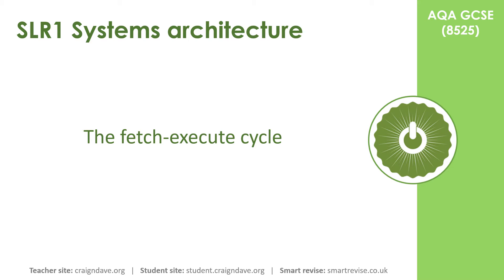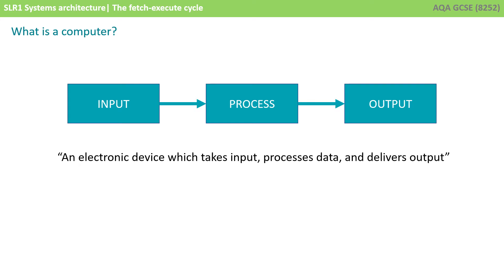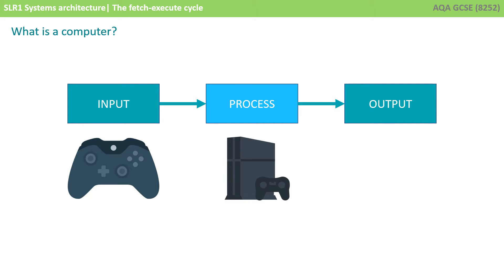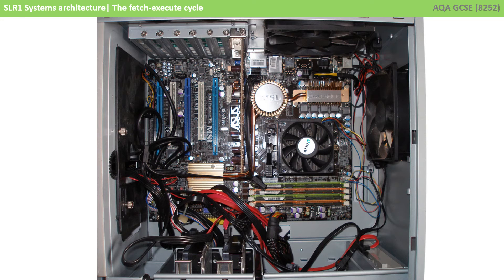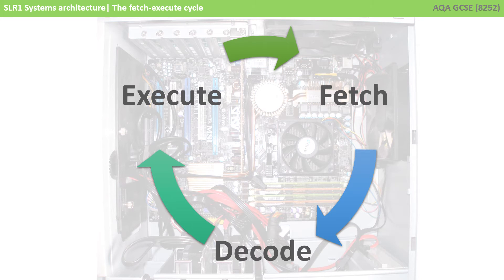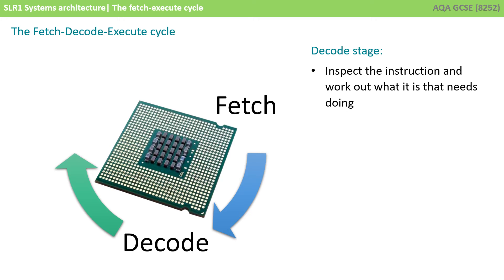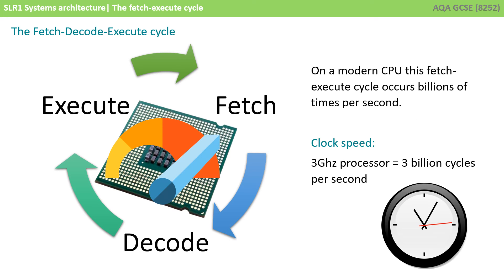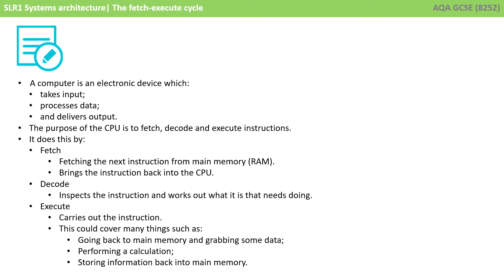4. AQA GCSE (8525) SLR1 - 3.4 Fetch-execute cycle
This video introduces the core purpose of the Central Processing Unit (CPU) and its role in fetching and executing instructions.

00:00 The fetch-execute cycle
00:12 Intro
00:17 What is a computer?
01:20 Inside a typical desktop PC
01:56 Fetch-decode-execute cycle
03:04 Recap
03:35 Outro